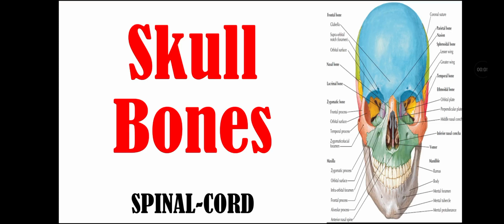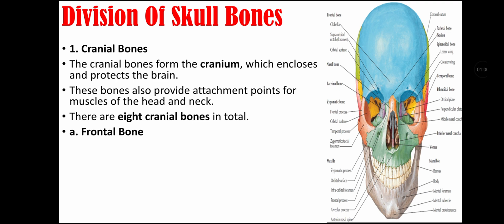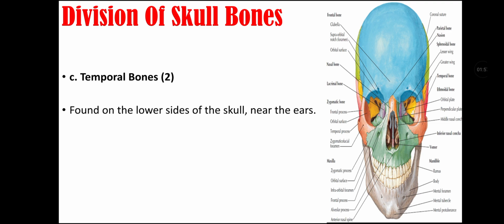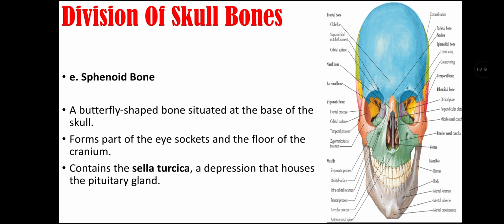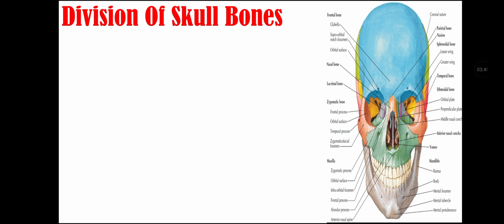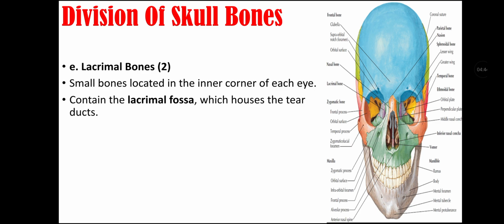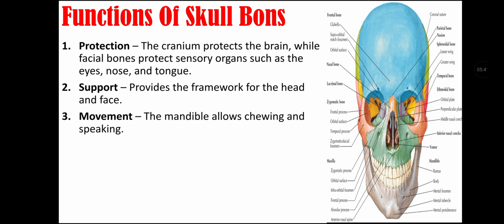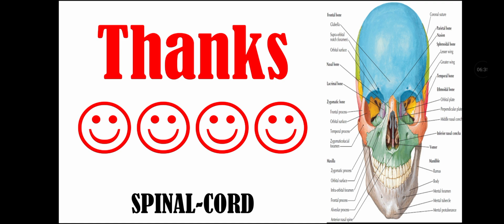Skull Bones Explained | Cranial & Facial Bones | Anatomy Lecture for Medical Students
In this detailed anatomy lecture, we explain the bones of the skull in a simple and exam-oriented way. Learn about the 22 skull bones, divided into cranial bones and facial bones, along with their important features and clinical relevance.
This lecture is ideal for MBBS, BDS, Nursing, Allied Health Sciences, and pre-medical students. We also discuss sutures, foramina, skull landmarks, and important clinical correlations.
📚 Topics Covered:
Overview of skull anatomy
Cranial bones (8 bones)
Facial bones (14 bones)
Sutures of skull
Important foramina
Base of skull
Clinical importance
🦴 Bones of the Skull
🧠 Cranial Bones (8)
Frontal bone
Parietal bones (2)
Temporal bones (2)
Occipital bone
Sphenoid bone
Ethmoid bone
These bones protect the brain and form the cranial cavity.
😊 Facial Bones (14)
Maxillae (2)
Zygomatic bones (2)
Nasal bones (2)
Lacrimal bones (2)
Palatine bones (2)
Inferior nasal conchae (2)
Vomer (1)
Mandible (1)
These bones form the face, nasal cavity, and oral cavity.
🔎 100 Keywords (SEO Tags):
skull bones
bones of skull
cranial bones
facial bones
skull anatomy
human skull anatomy
frontal bone
parietal bone
temporal bone
occipital bone
sphenoid bone
ethmoid bone
maxilla
mandible
zygomatic bone
nasal bone
lacrimal bone
palatine bone
vomer
inferior nasal concha
sutures of skull
coronal suture
sagittal suture
lambdoid suture
squamous suture
foramina of skull
foramen magnum
optic canal
jugular foramen
middle cranial fossa
posterior cranial fossa
orbit anatomy
nasal cavity bones
hard palate anatomy
cranial cavity
neurocranium
viscerocranium
anatomy lecture
mbbs anatomy
bds anatomy
nursing anatomy
medical students anatomy
gross anatomy
head and neck anatomy
osteology
bones of head
skull landmarks
bregma
lambda skull
pterion
fontanelles
newborn skull
clinical anatomy
fractures of skull
skull base fractures
radiology skull
ct skull anatomy
mri skull anatomy
anatomy revision
anatomy exam preparation
medical entrance exam
anatomy mcqs
anatomy notes
easy anatomy lecture
detailed anatomy lecture
human skeleton
axial skeleton
skull features
external surface skull
internal surface skull
cranial sutures
skull development
embryology skull
forensic anatomy
anthropology skull
dentistry anatomy
oral anatomy
maxillofacial anatomy
otolaryngology anatomy
brain protection
mastoid process
styloid process
cribriform plate
sella turcica
optic foramen
mental foramen
infraorbital foramen
supraorbital foramen
zygomatic arch
mandibular fossa
temporal fossa
anatomy youtube lecture
medical education
biology lecture